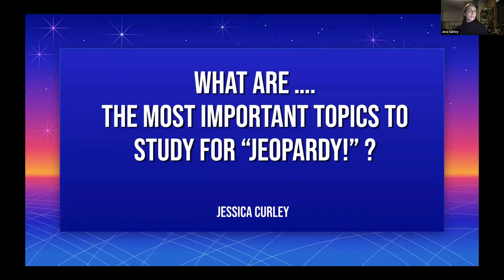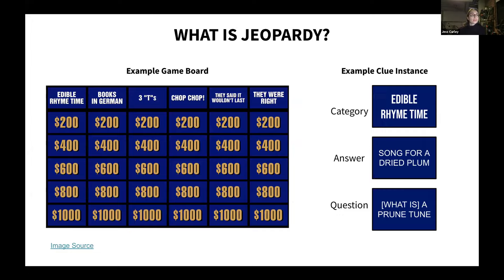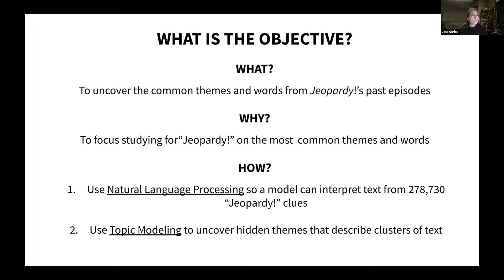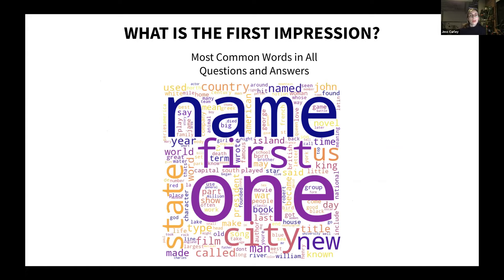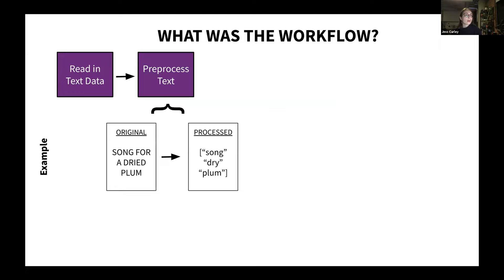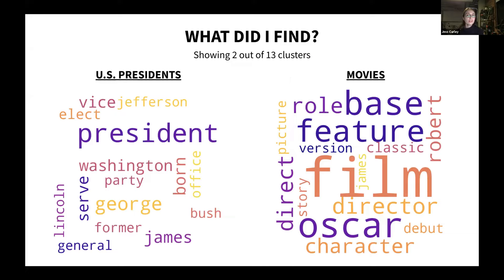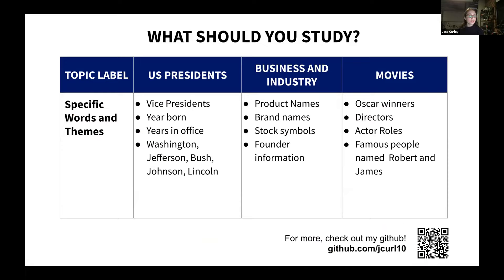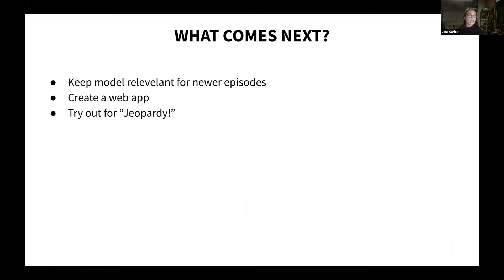What Are... The Most Important Subjects to Study for "Jeopardy!"?